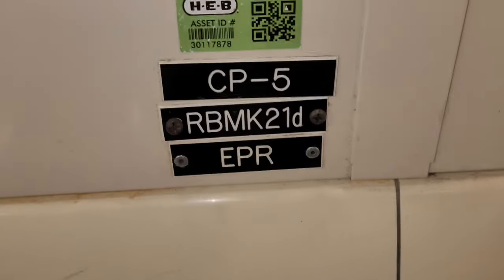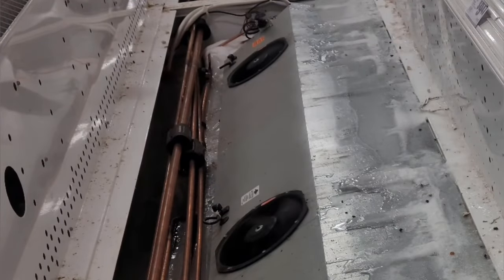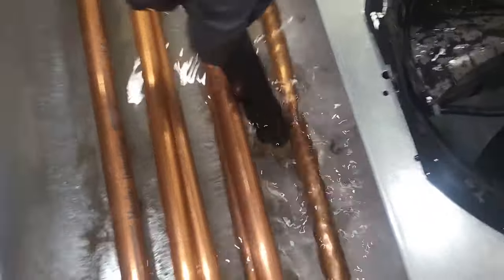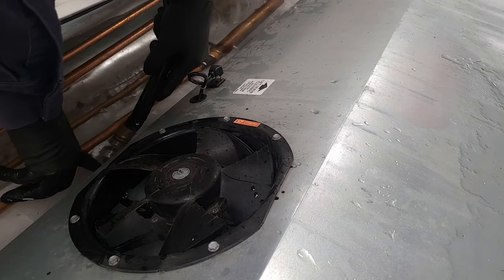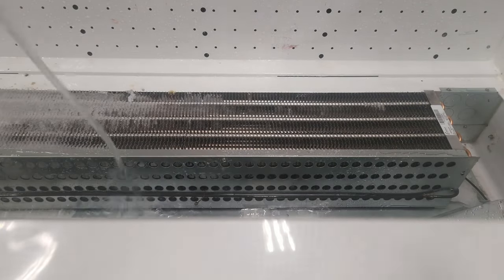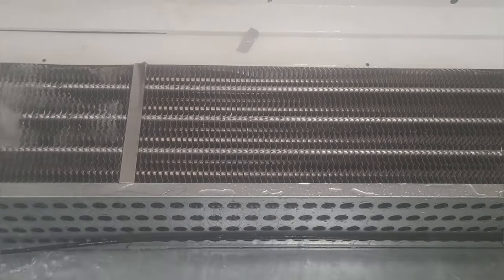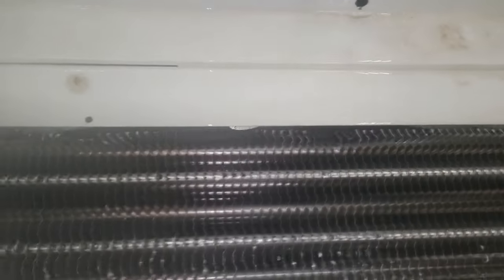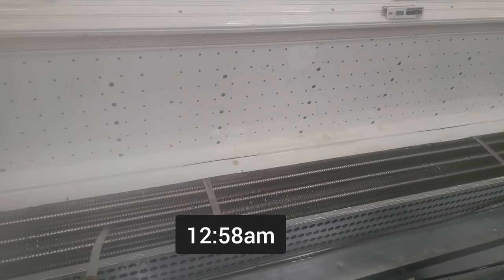3 Frozen Food Coffin Cases - Entire Aisle - Not Working Because of just Plugged Drains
YT100 COFFIN CASES PLUGGED DRAIN 120122

I almost did not publish this video. I don't really like how it came out. Some audio got messed up, and throughout the whole service call, the store has the same few Christmas songs playing repeat, which also repeats in the video's sound. But, I want to improve the YouTube algorithms and keep a steady upload pattern, and it did use several GB of storage and the effort of recording, and editing, so here it is.